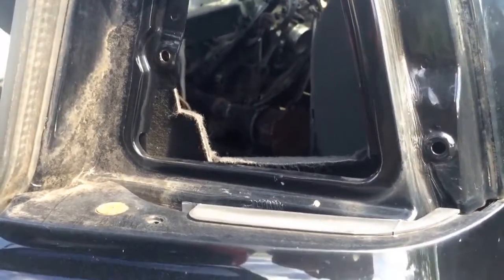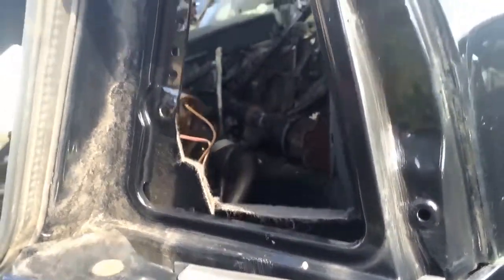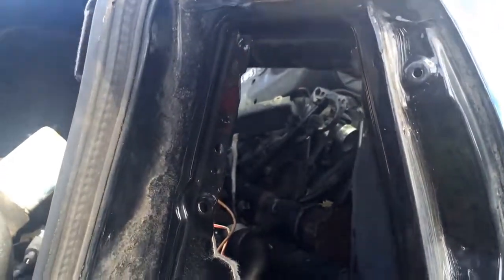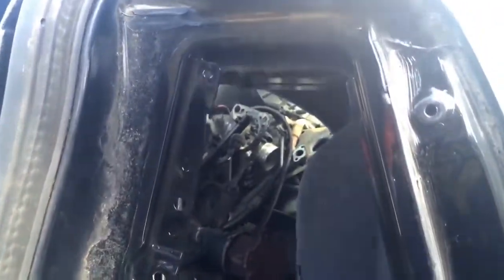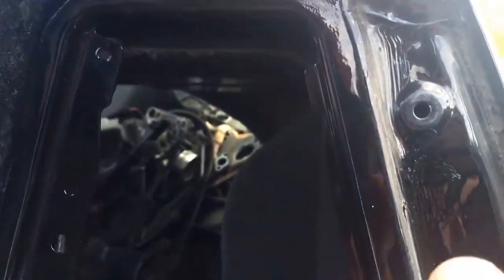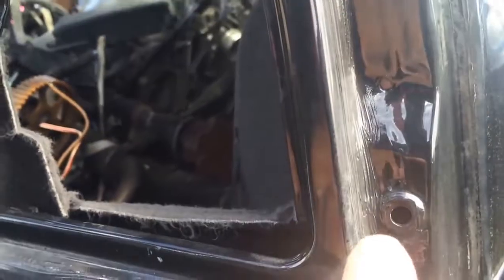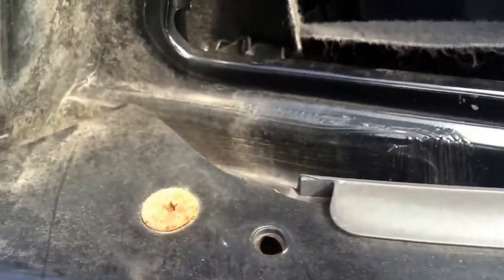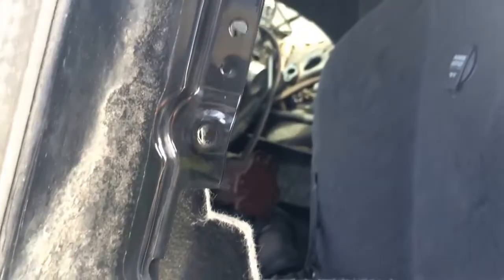VW Jetta Rear Light Removal 1999 2006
Jetta replacement tail lights can be found

This video is a short walk-through on how to remove the rear tail-light on a 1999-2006 VW Jetta. It shows where the bolt holes are and how the tail light assembly fits into the car.